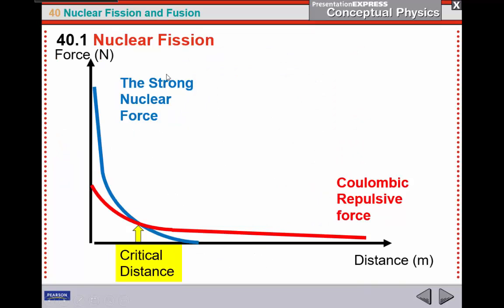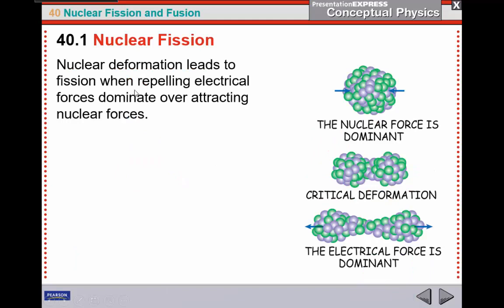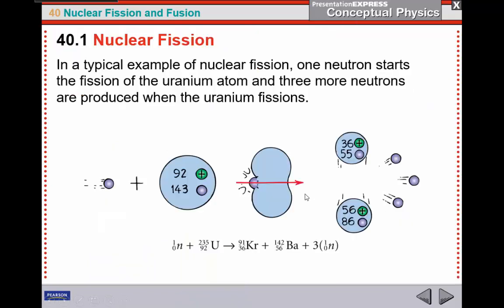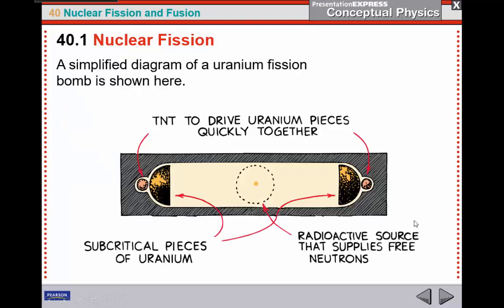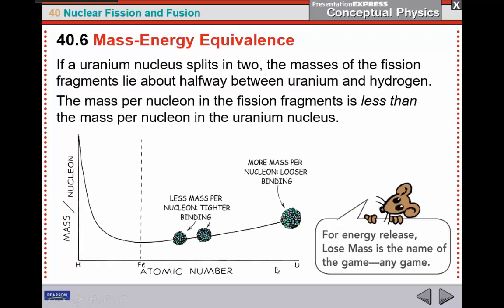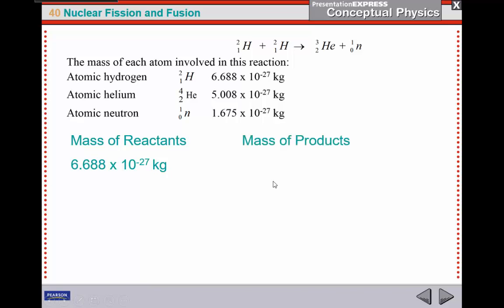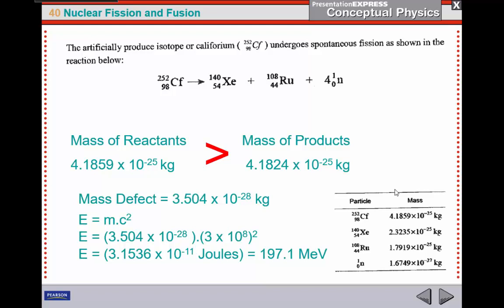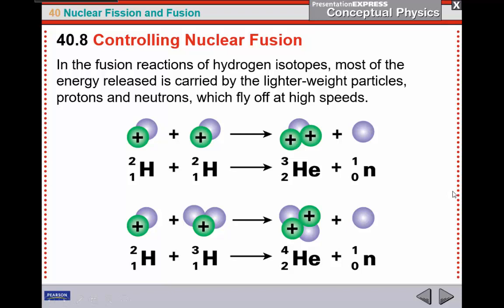Fission and Fusion